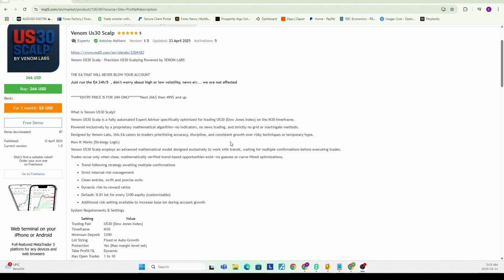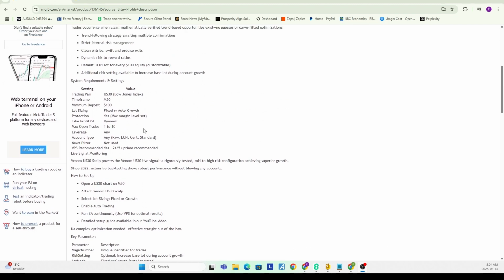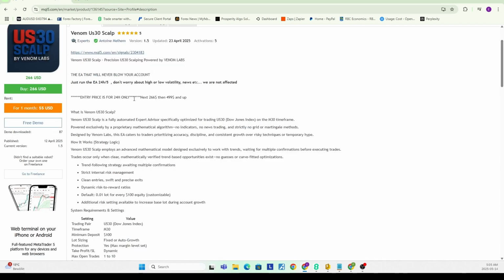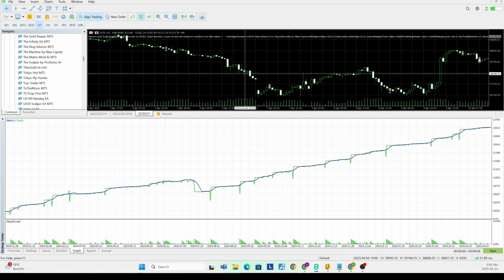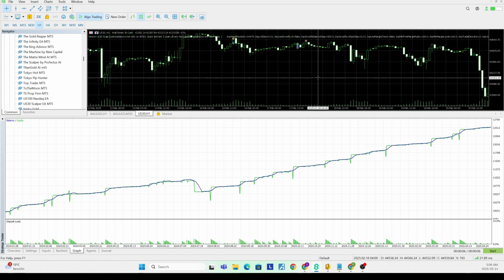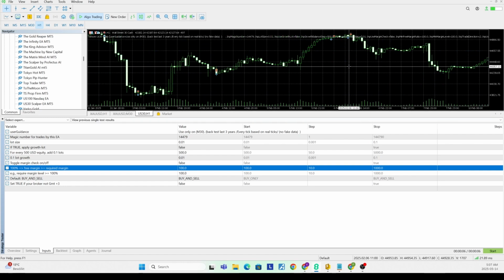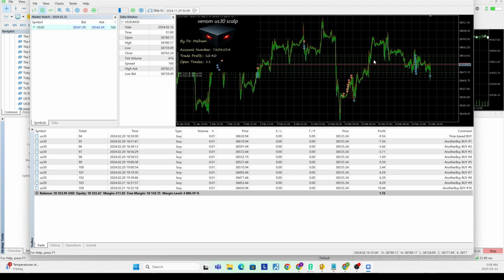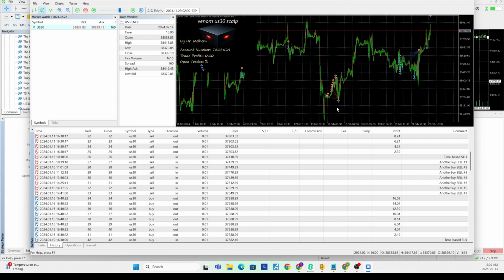Venom Us30 Scalp EA Review - Interesting Use of Grids!